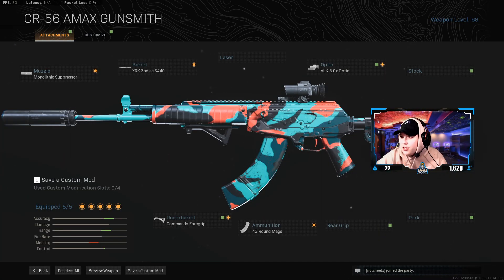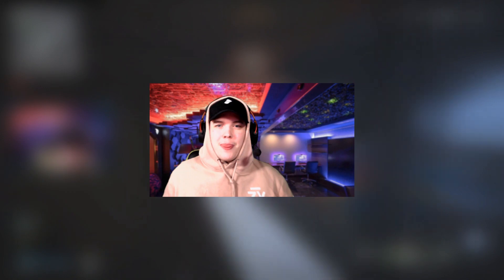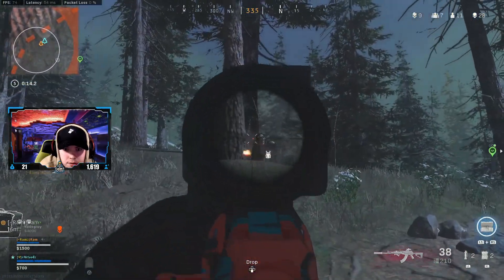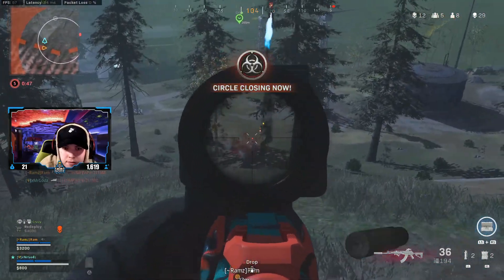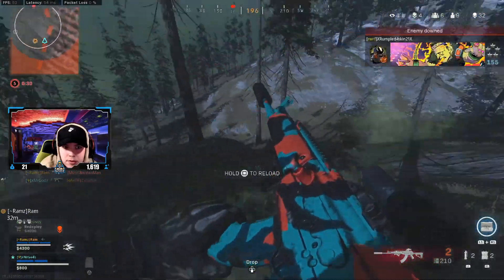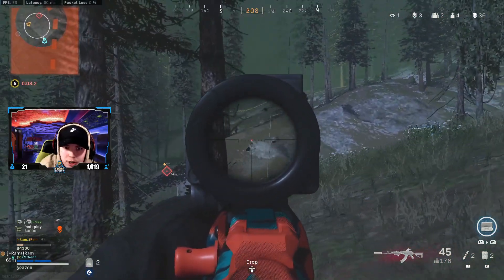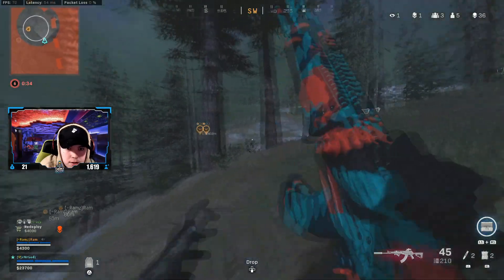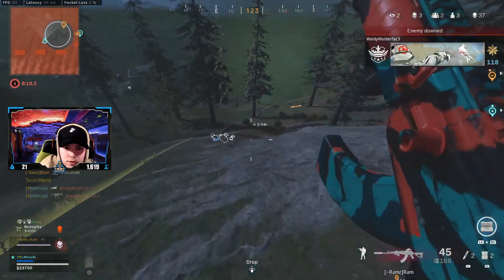the BEST CR AMAX CLASS SETUP in WARZONE | CR 56 AMAX LOADOUT for Modern Warfare Warzone